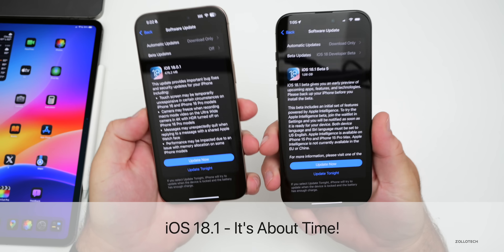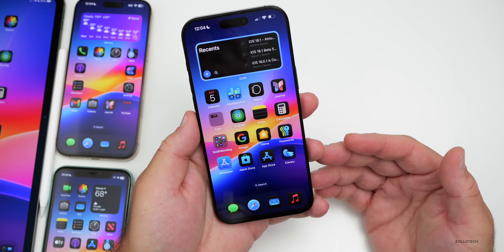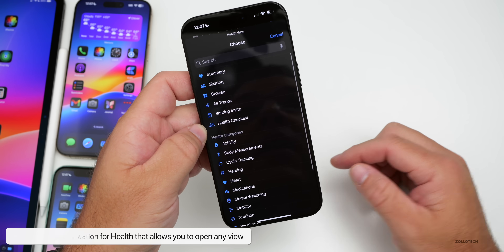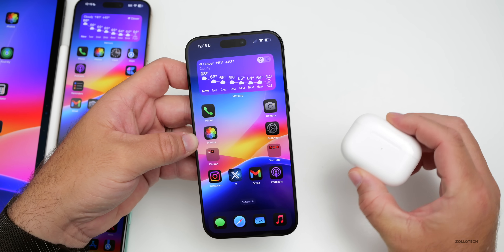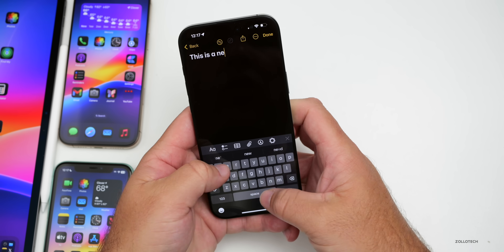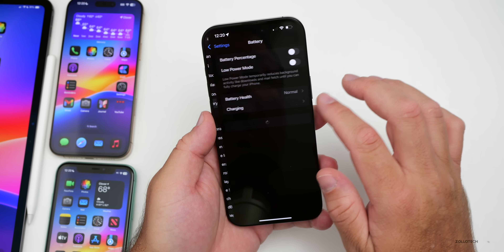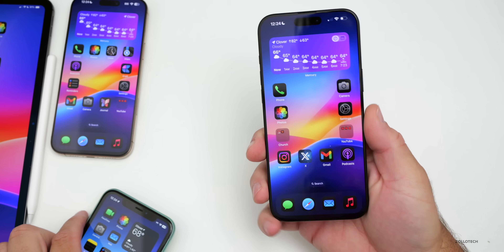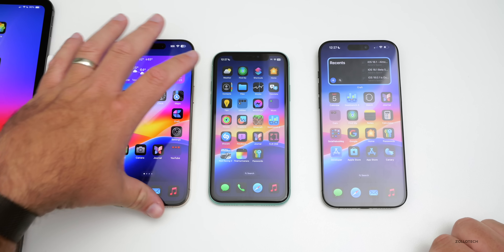iOS 18.1 - It's About Time!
iOS 18.0.1 released to the Public a couple days ago and fixed some issues iOS 18 has when it brought hundreds of new features, changes and updates. iOS 18.1 Beta 5 and iOS 18.1 Public Beta 2 released with new Apple Intelligence features and updates. iOS 18.0.1 is the current public release, but iOS 18.1 it has even more updates to talk about that have been found since the iOS 18.1 Beta 5 is Out video. iOS 17.7 also released as an alternate to iOS 18. In this video I show you new changes in iOS 18.1 Public beta 2 using the M4 iPad Pro 13, iPhone 14 Pro Max, iPhone 15, iPhone 15 Pro Max, and iPhone 16 Pro Max.

This is also the Weekly iOS 18 Follow Up Review (A Week Later ) of iOS 18 Release going over iOS 18, and  iOS 18.1 Beta 5 Battery life, and bugs.  We also go over iOS 18.0.1, iOS 18 RC Release dates and when ti expect Apple Intelligence.

*Chapters*
00:00 - Everything New
00:41 - Apple Announcements and App Updates
02:55 - New Features, Changes and Updates
05:29 - Apple Releases
06:02 - AirPods Beta Firmware Update
06:30 - iOS 18.1 Beta 6 or RC Release
07:15 - It’s About Time
07:56 - Experience
09:12 - iPhone Pink Screen Flash
09:36 - Bugs
10:32 - Battery Life
11:41 - Performance
12:41 - Heat and Thermals
13:35 - Should You Install iOS 18.0.1 or iOS 18.1?
14:06 - Benchmarks
14:53 - Comments
16:15 - Almost There with Apple Intelligence
17:11 - Conclusion